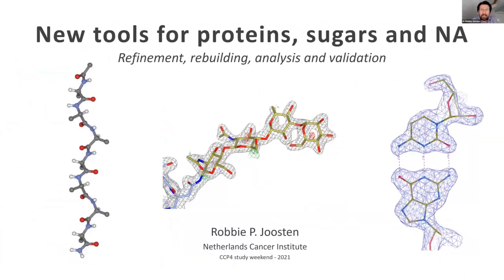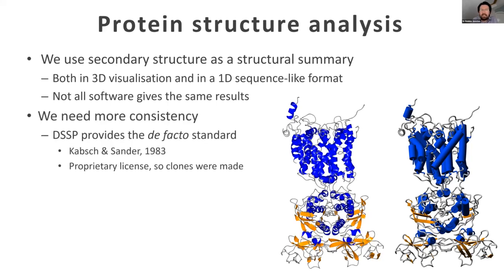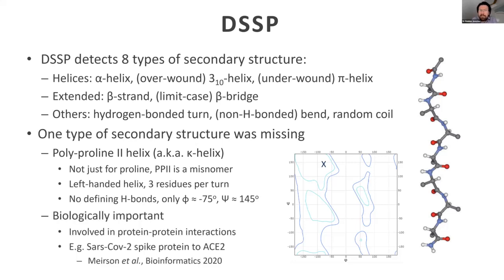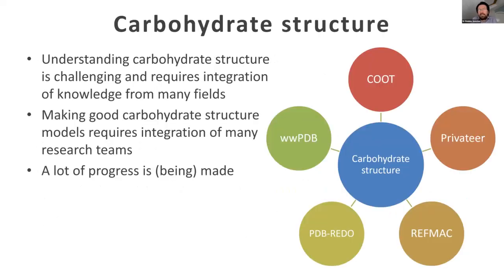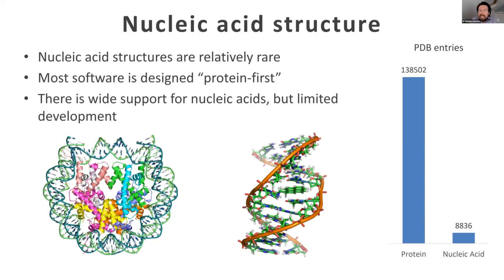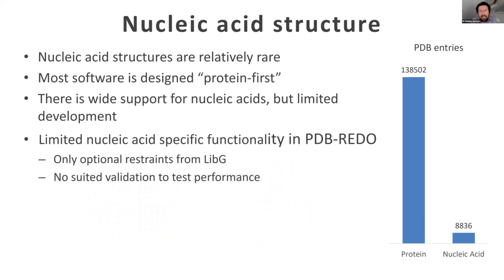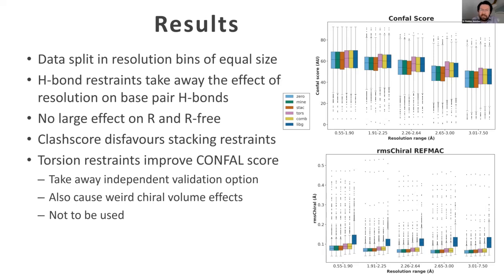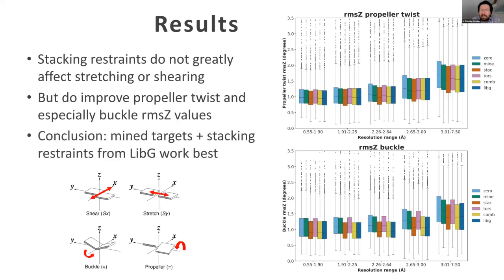New tools - Dr Robbie Joosten (Netherlands Cancer Institute)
New tools for the refinement, analysis, and validation of proteins, carbohydrates. and nucleic acids

Within the PDB-REDO project we collaborate with experimentalist,
bioinformaticians, the Protein Data Bank (PDB) and crystallographic method developers, to create new tools for the community. Integrative structural biology covers many methods but also many types of macromolecular structures that are often found in crystal structures. We will discuss new developments and tools within PDB-REDO for the different types of macromolecules. For proteins we will show a fresh implementation of the protein secondary structure “standard” DSSP, including tools for the analysis of polyproline helices, a frequently overlooked feature in protein structures. For carbohydrates, we will show how the recent remediation of the PDB lead to new opportunities that improve the handling of carbohydrates in refinement. Finally, we will focus on nucleic acids, presenting new tools for their refinement and validation, especially with respect to base pair geometry.